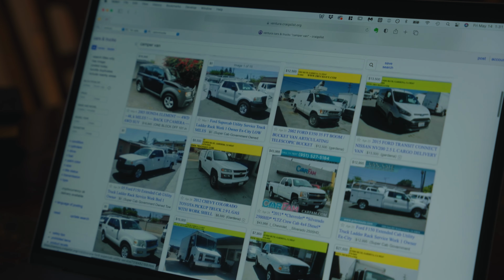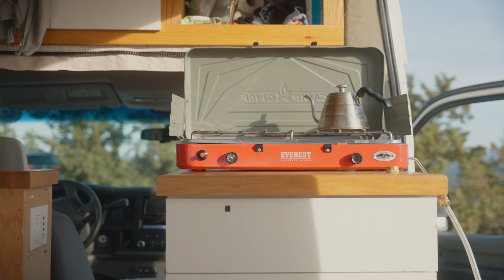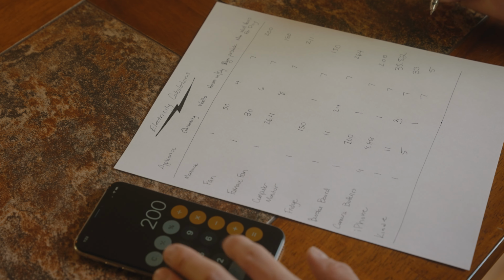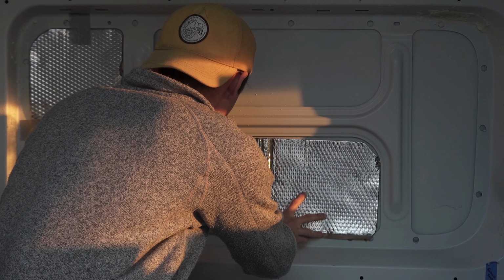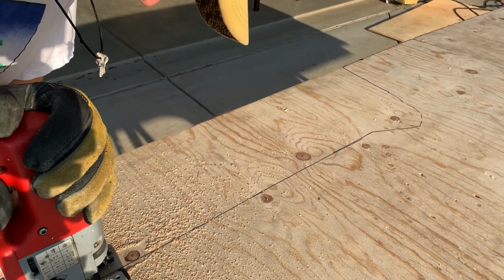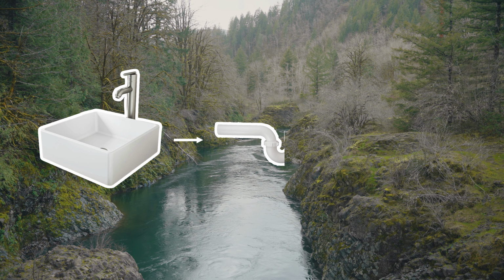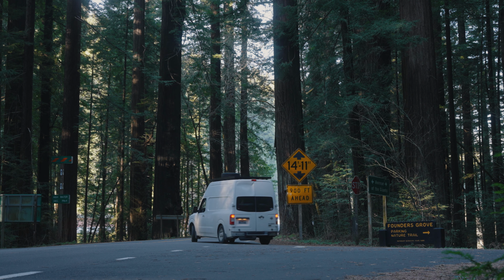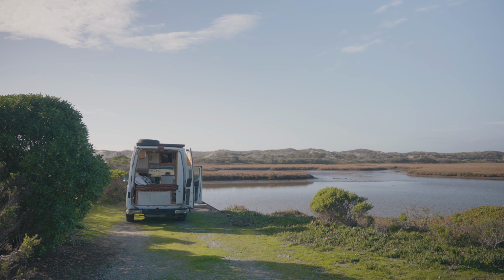Van Life 101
Well that's a swell idea. Let me see if I can help. Here are the broad strokes to help you grasp the whole picture, from start to finish.

Essential Gear
Video Workhorse
Lens I use 90% of the time
My Medium Format Camera
My Favorite 35mm Camera
Favorite Tripod
Favorite Camera Bags